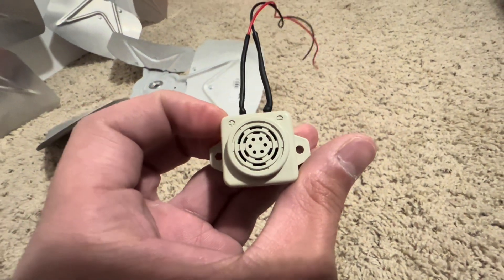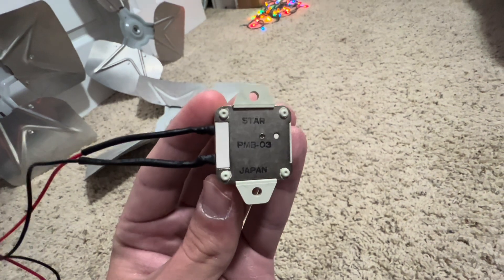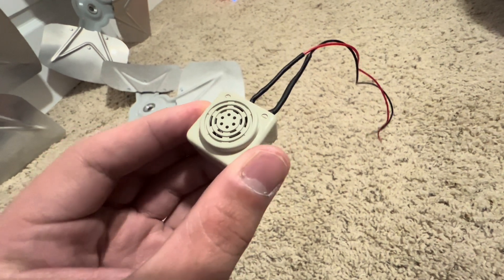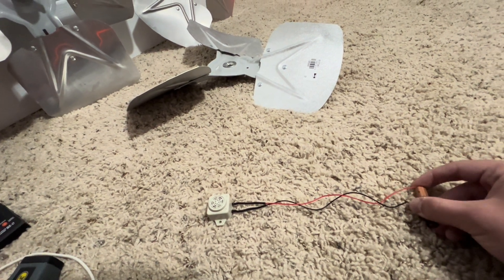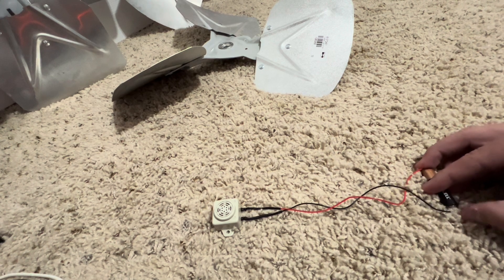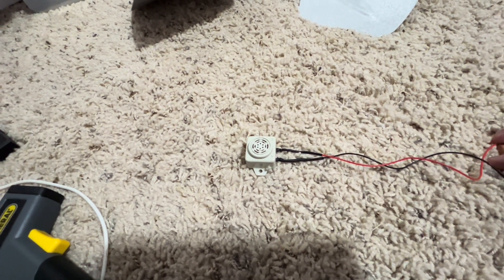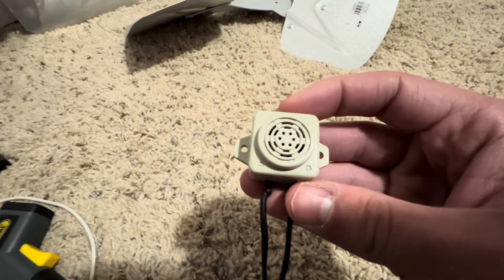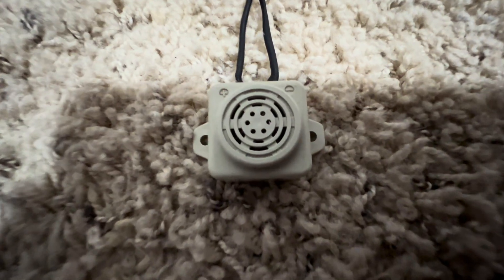Dover Buzz Revealed! Explanation Of The Infamous Buzzer!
This video shows you what the Dover buzz is!

Buzzer Model: PMB-03

This buzzer runs on 3VDC. The ones from elevators are 24VDC.